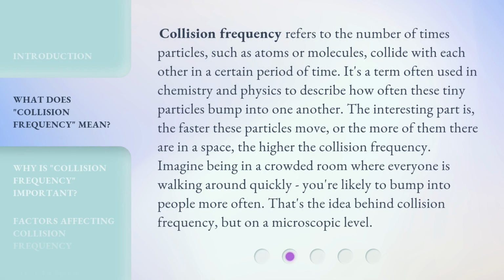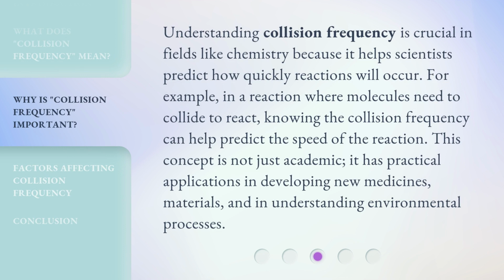Understanding "Collision Frequency" in Simple Terms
Decoding Collision Frequency: A Simple Explanation • Learn the basics of collision frequency in a straightforward and easy-to-understand manner. Discover how this concept impacts various scientific fields and everyday life.

00:00 • Introduction - Understanding "Collision Frequency" in Simple Terms
00:38 • What Does "Collision Frequency" Mean?
01:19 • Why Is "Collision Frequency" Important?
01:51 • Factors Affecting Collision Frequency